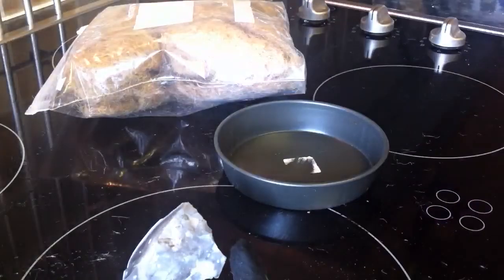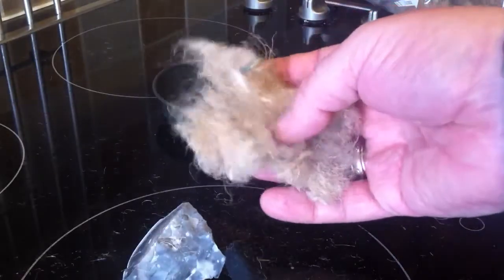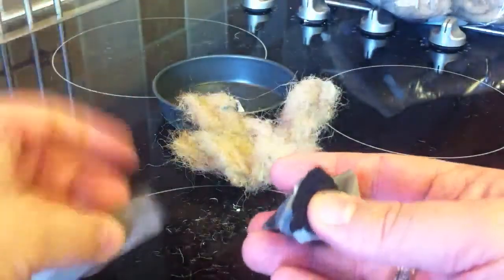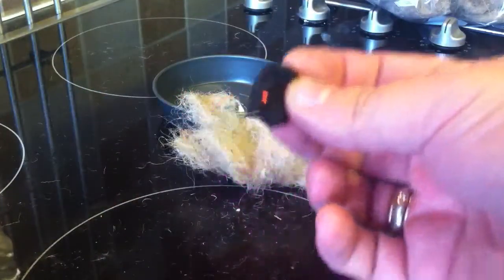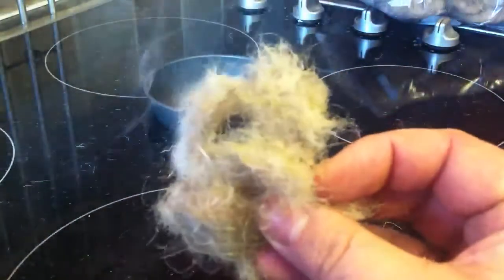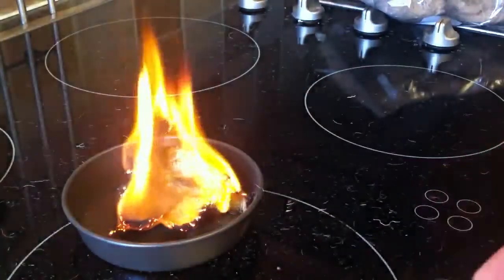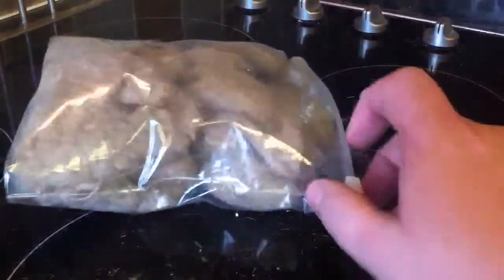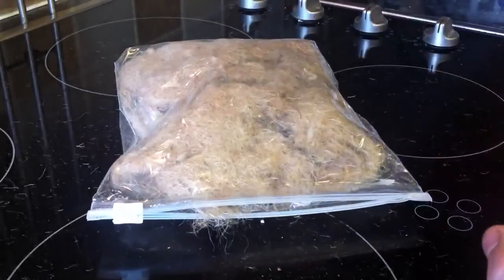Tinder nest material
Demo of my tinder nest